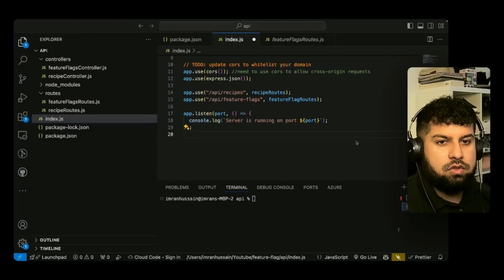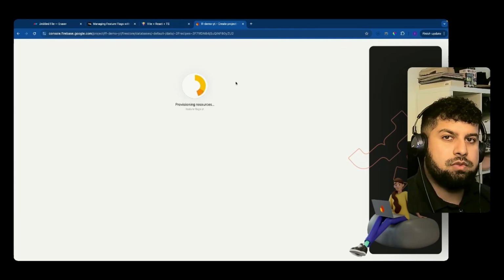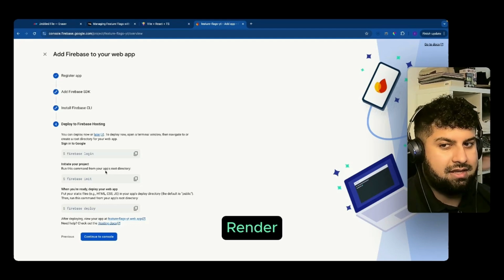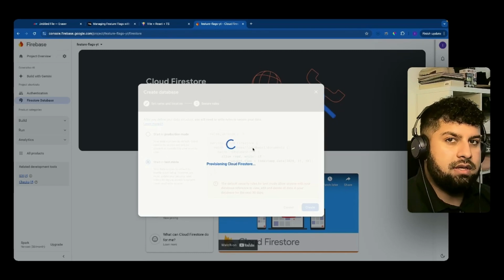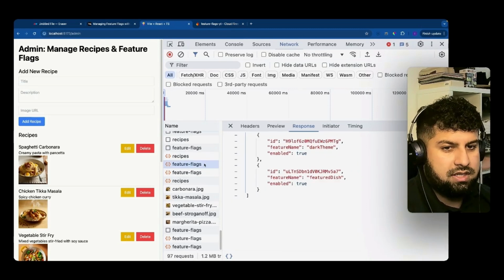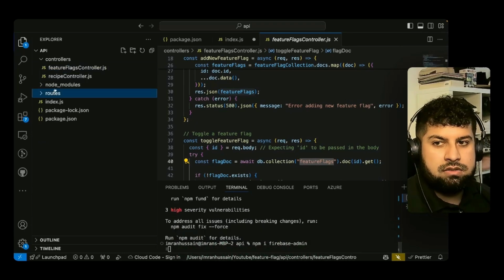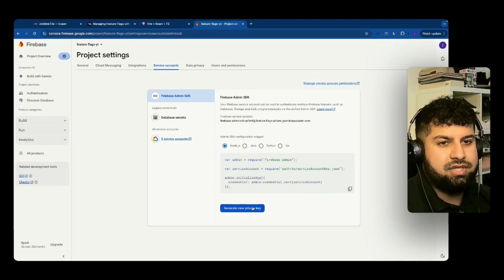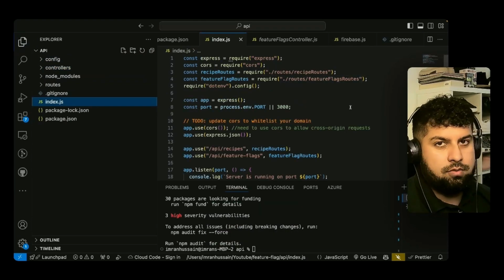How to Connect Your Node.js API to Firebase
Learn how to connect your Node.js API to Firebase and unlock the full potential of your backend development project. In this tutorial, we'll take you through the step-by-step process of integrating your Node.js API with Firebase, covering everything from setting up a Firebase project to deploying your API using Firebase Functions. You'll discover how to leverage the power of Firebase SDK to build scalable and high-performance backend solutions, and how to optimize your API for maximum efficiency. Whether you're building a real-time app or a complex software architecture, this video will show you how to harness the capabilities of Firebase to take your project to the next level. By the end of this video, you'll have a solid understanding of how to connect your Node.js API to Firebase and how to use Firebase Firestore to store and manage your data. So, if you're ready to take your backend development skills to new heights, watch this video now and get started with building fast, scalable, and secure APIs with Node.js and Firebase!

Happy coding! 👨‍💻👩‍💻